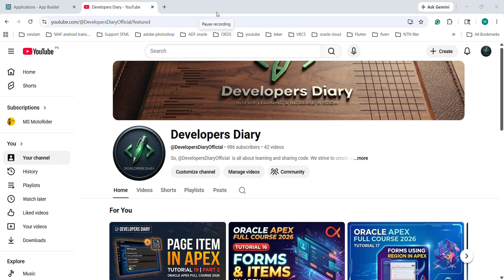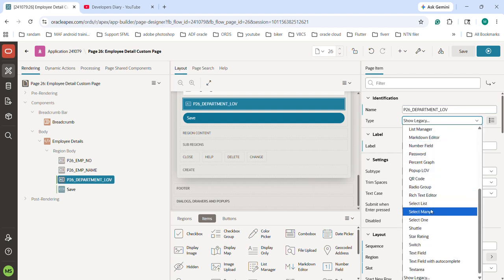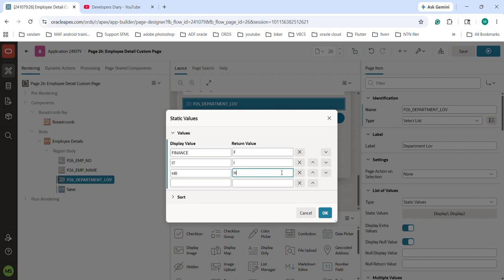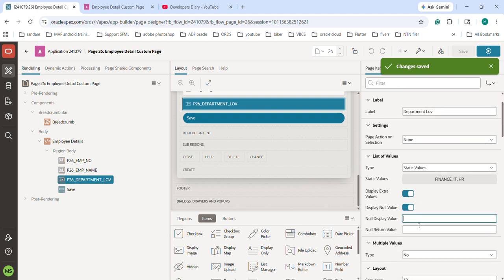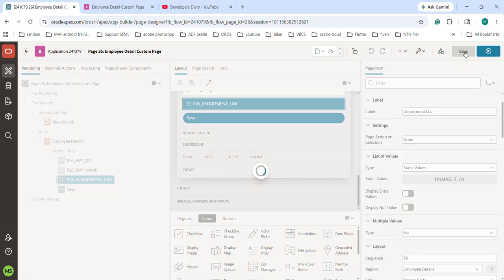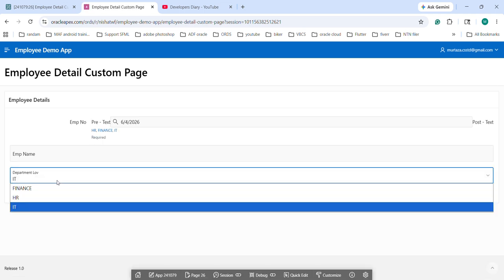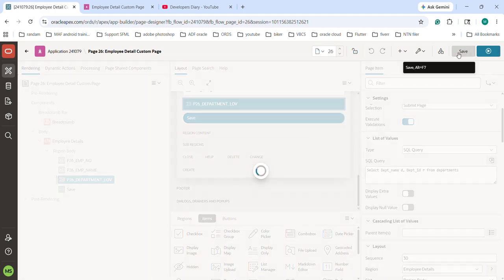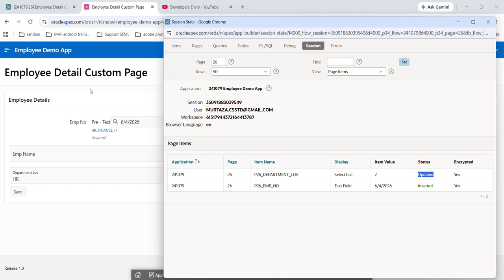Oracle APEX Full Course 2026 - Tutorial 20 | Select List in APEX by Murtaza